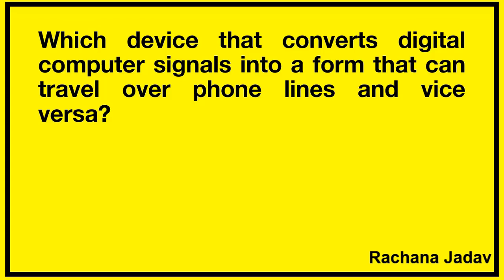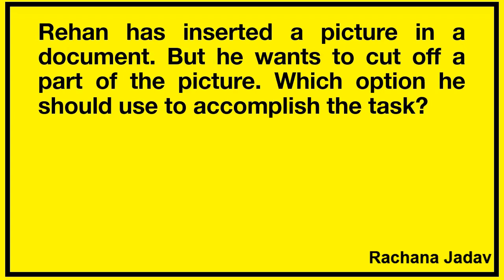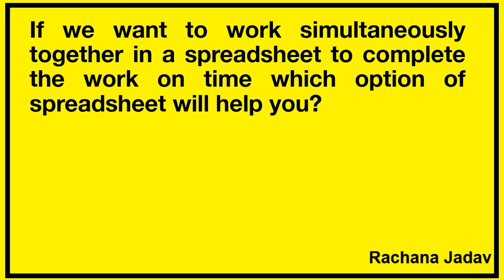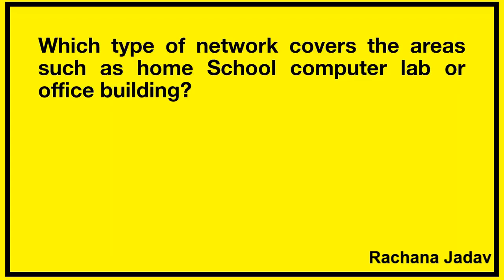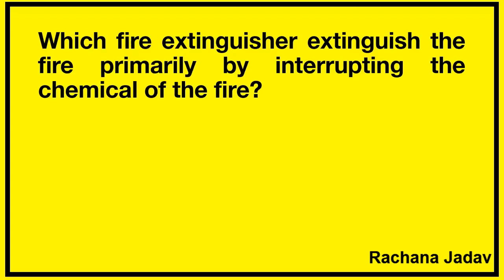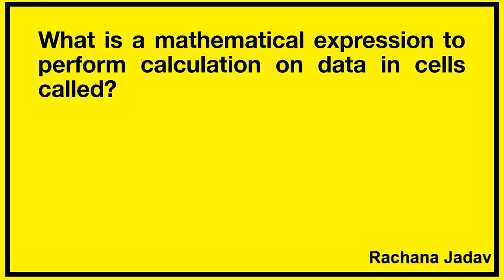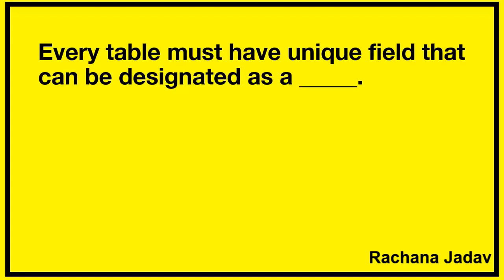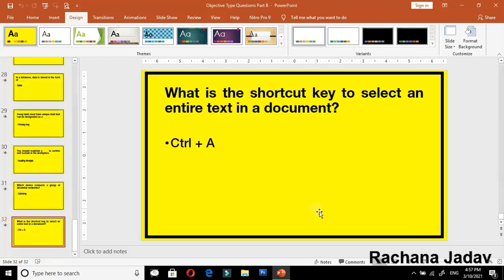1 mark Objective Type Questions IT Code 402 | CBSE computer important questions of 1 mark class10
In this video we will see 1 mark Objective type questions IT Code 402 in which we will cover Part B.